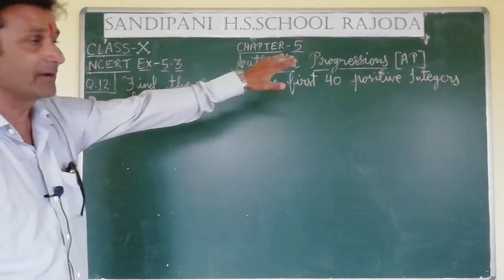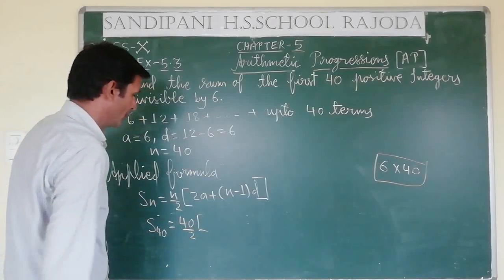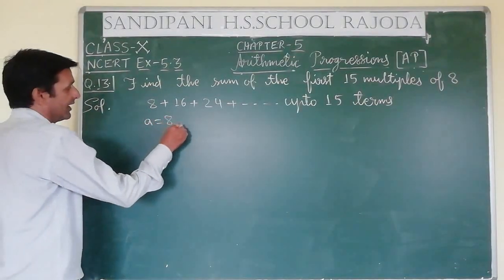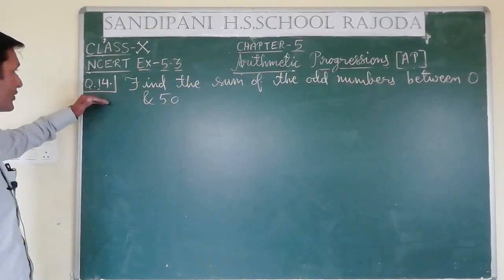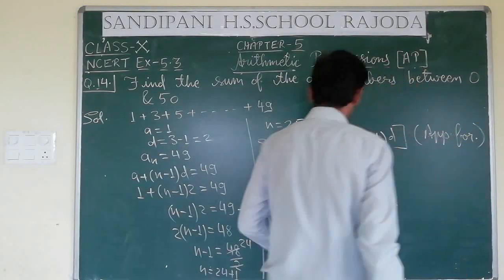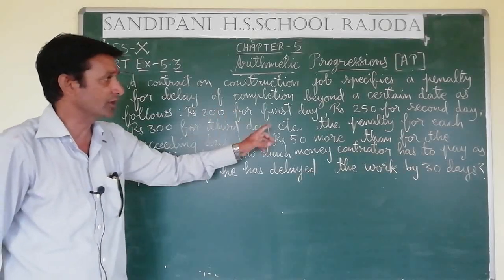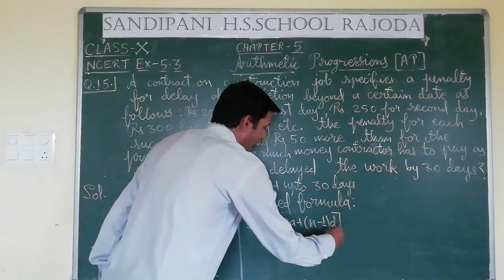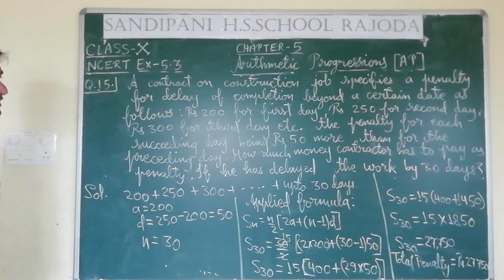Class 10 maths chapter 5 arithmetic progression Exercise 5.3 questions solving